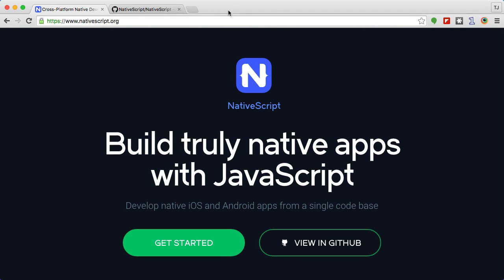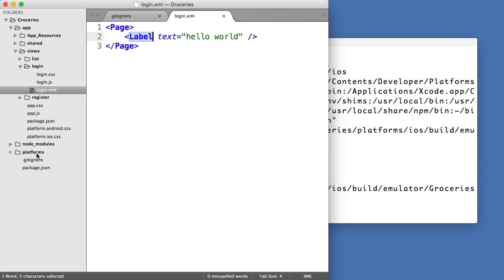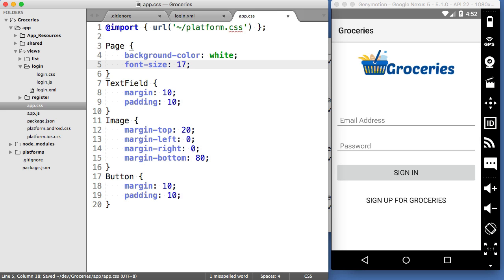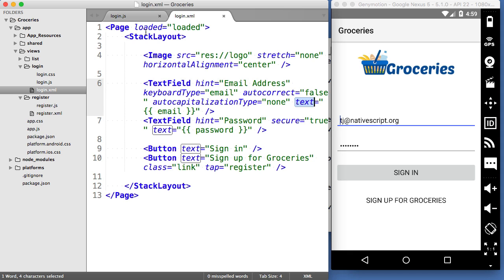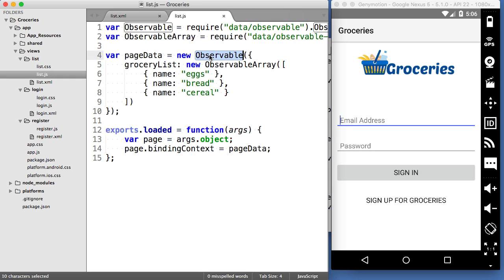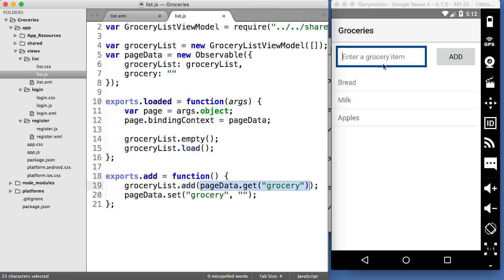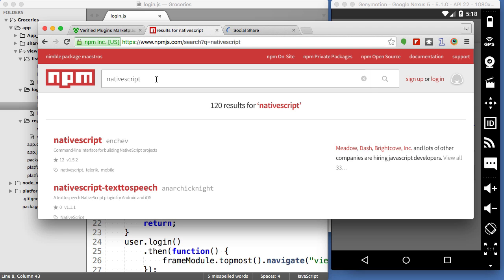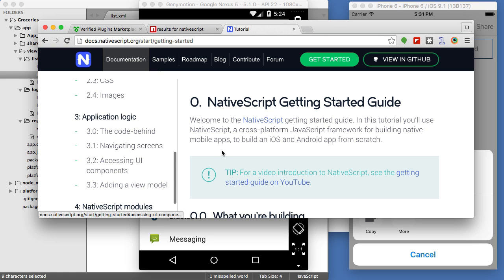NativeScript Getting Started Guide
An overview on how to get started using NativeScript to build native mobile apps.